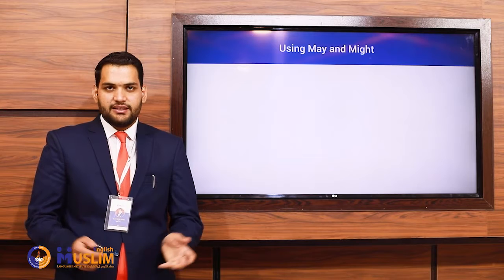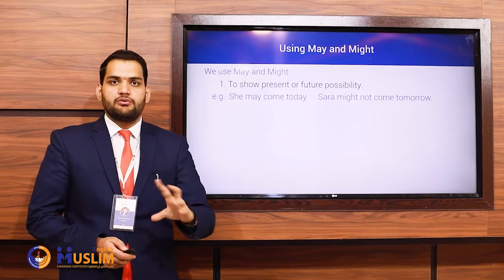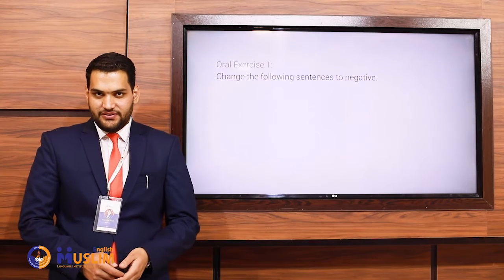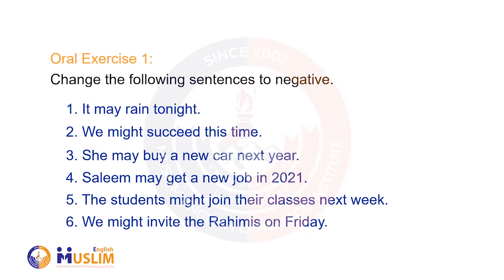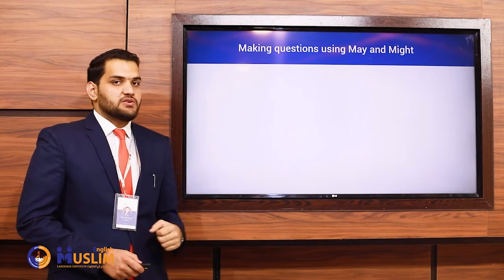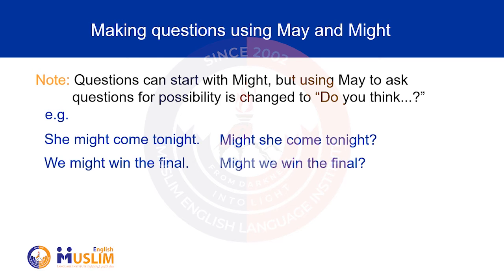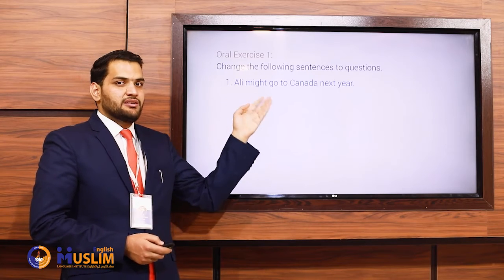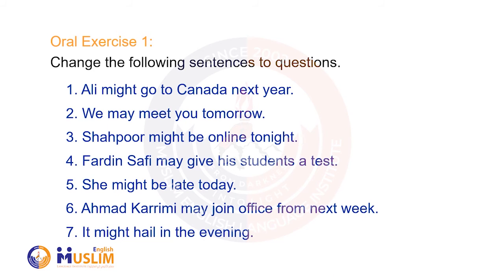Grammar: Modals – May & Might